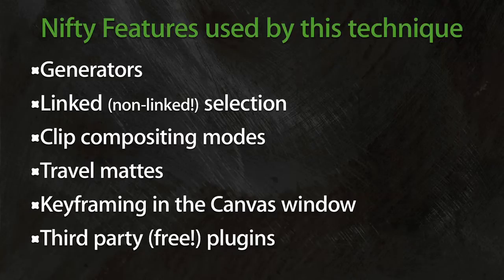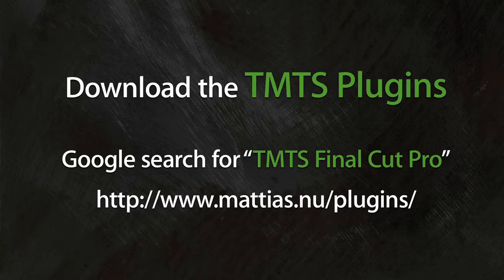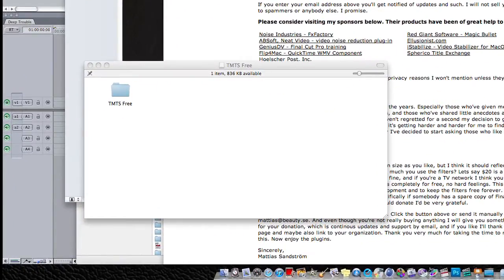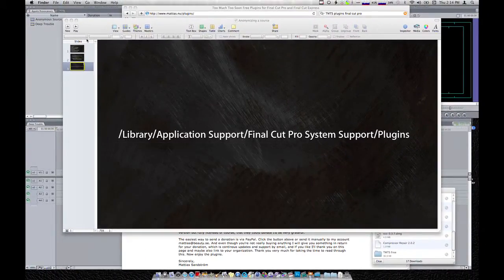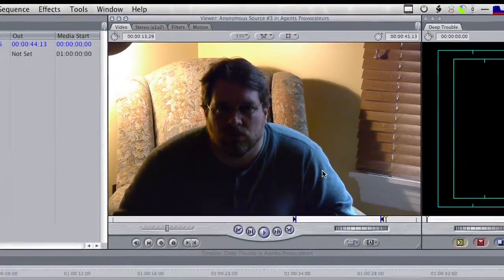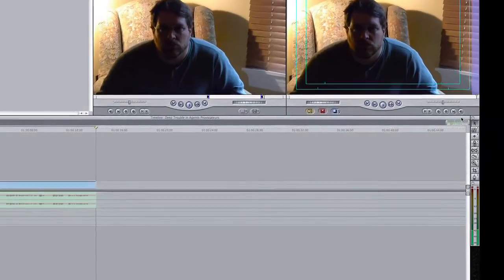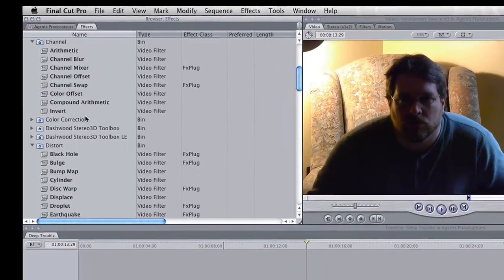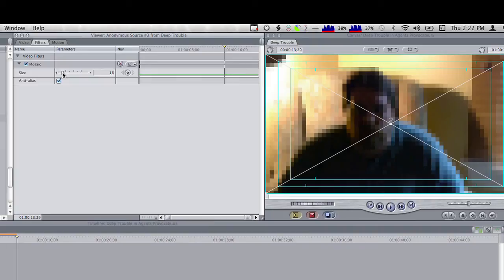Anonymizing a Source Using a Mosaic Filter in Final Cut Pro (Part 1)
A tutorial on how to do the "pixelated face" technique used to conceal the identity of people in videos.  This tutorial covers installing the TMTS plugins for Final Cut, using a generator, applying the "travel matte luma" clip composite mode, and using the TMTS mosaic filter, and keyframing in the Canvas window to animate/move the pixelated area.

This technique will work in Final Cut Pro or Final Cut Express.

The tutorial was created with FCP 7, but should work back to at least FCP5 and FCE3.